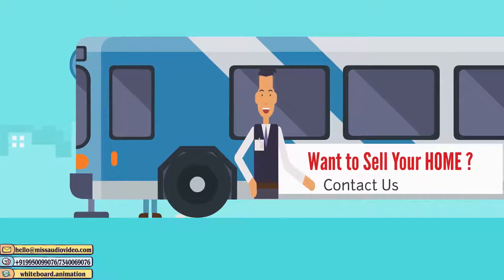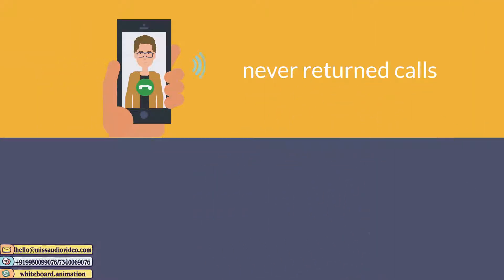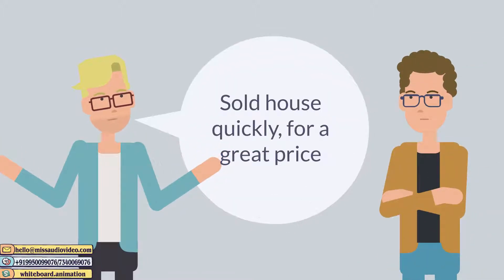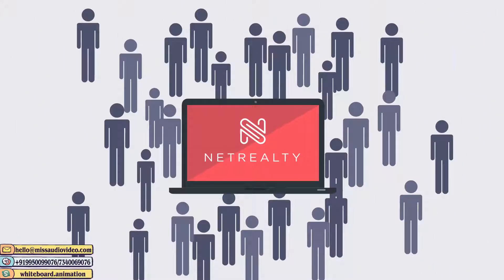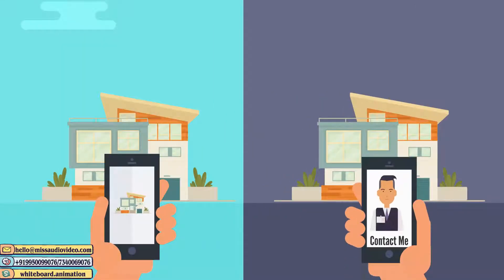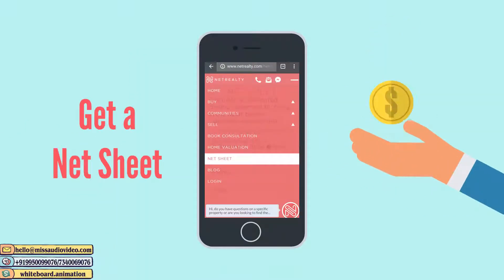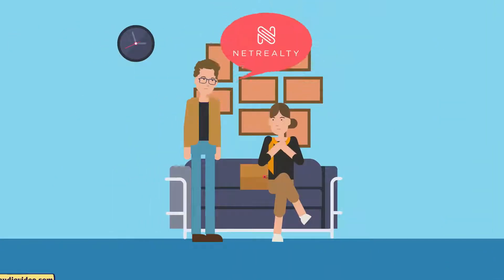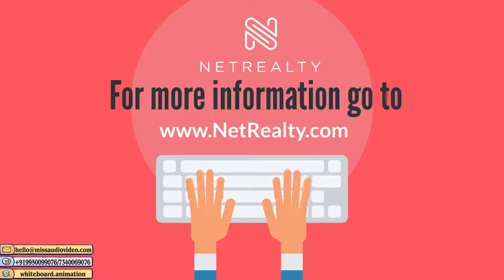✅ Real Estate Website Promotional Video | Property Sites Marketing Example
➡ Skype: whiteboard.animation

★ VERY Affordable!

★ Unlimited Revisions Guarantee
★ VERY Affordable!
★ Good At Meeting Deadlines
★ 100% Custom Art
★ Full HD, Outstanding Graphics

for more information on the explainer video styles that we offer!

Script transcript below:

Meet the Lees. Mr. Lee and his wife are empty nesters that need to sell their home so they can downsize. They saw an advertisement on the bus stop and contacted the agent. The agent took photos of the home with his phone, printed flyers with a picture of himself, and put up a large sign in front of their house..again with a large picture of himself. They felt like the agent was marketing himself instead of their home. The agent never returned calls or followed up with them once the contract was signed. The Lees waited! And waited month after month! But they never received an offer. Mr. Lee wasn’t sure what to do. Then one day he saw an old friend who suggested the service he used for selling his house quickly and for a great price.

Net Realty (focus)

Net Realty is a digital real estate company. With today’s homebuyer using the internet to find their home 90% of the time, it is vital to have a strong online presence. Net Realty caters to today’s homebuyers by utilizing technology to market homes through social media, national syndication, email blasts, and professional photography that will make the home stand out from the rest! Net Realty focuses on marketing your home, unlike other agents who focus on marketing themselves.

You deserve to get answers right away. With Net Realty’s website, you can calculate your savings, generate a 30 plus page market analysis of your home (not just an estimate), get a net sheet to find out how much your proceeds will be when you sell your home, obtain a detailed amortization schedule, speak to an agent through live chat, get real time feedback on home showings, submit your home to sell, and submit an offer on any home 24 hours a day 7 days a week..Phew that was a mouthful!

The Lees decided to contact Net Realty to sell their home. They not only sold their home quickly, but they also bought their next house with Net Realty and got a $5000 rebate!

Net more when you buy or sell with Net Realty